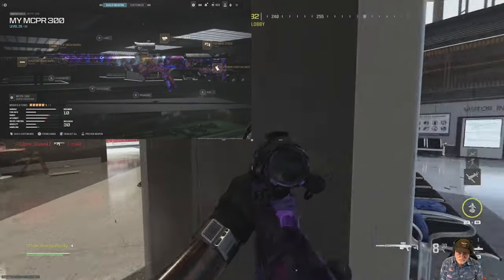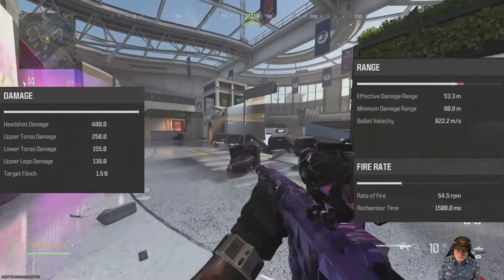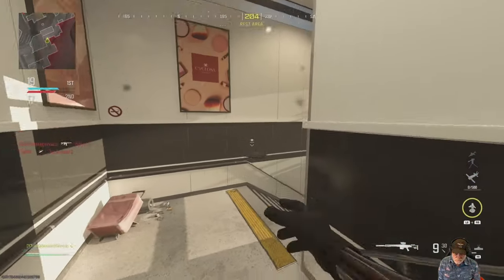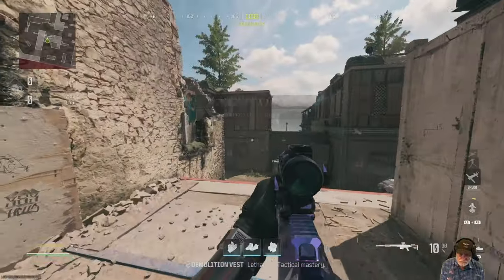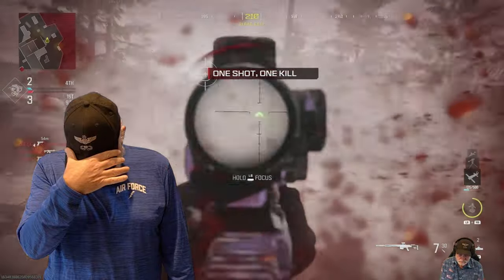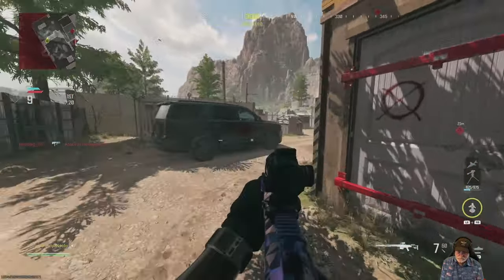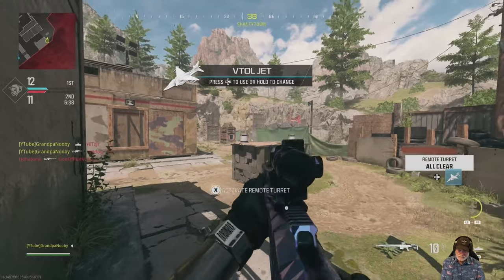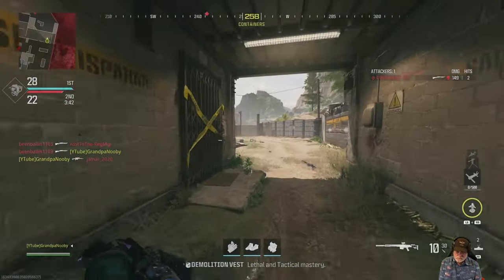Grandpa Snipes Free-For-All with the OG MCPR 300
A 1-SHOT BEAST